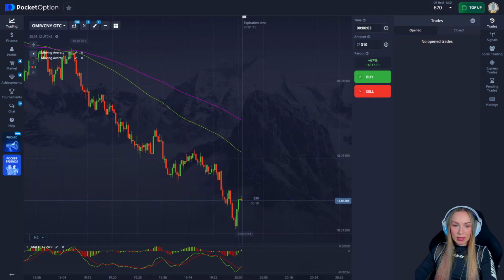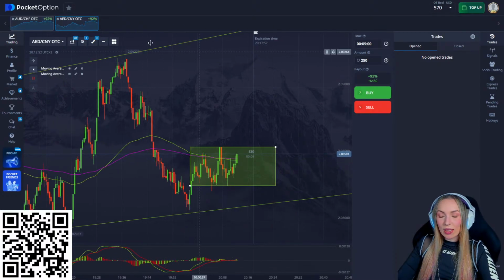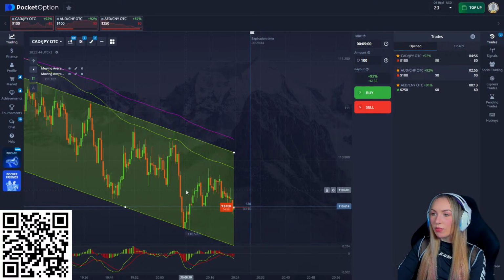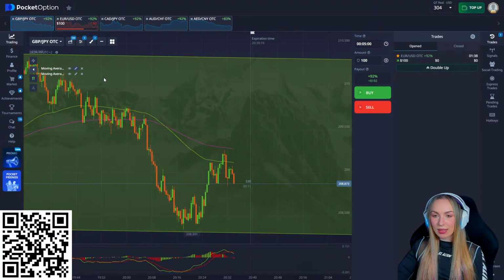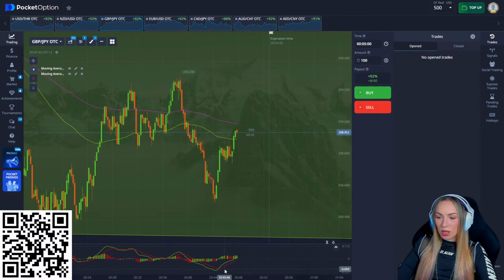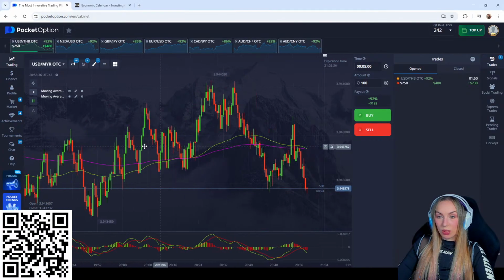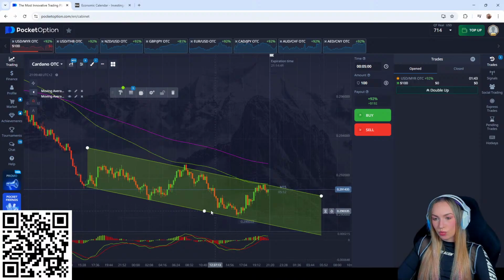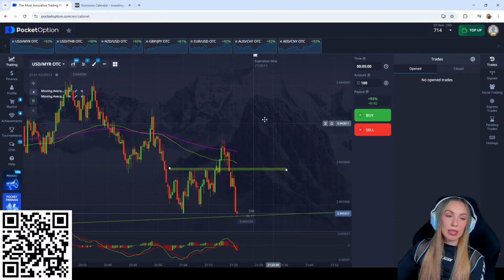Binary Options Live Market Analysis on Pocket Option | MACD + MA Trading Strategy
Welcome to a live binary options trading session where every trade is executed in real time on Pocket Option. This stream is a fully transparent look into how live trading actually works, with no edits, no hidden outcomes, and no demo accounts. Everything you see happens under real market conditions, with decisions made step by step as price action unfolds.

During this live session, I focus on structured binary options trading built around discipline, risk management, and clear market understanding. Instead of emotional entries or random guessing, I break down the reasoning behind each trade, explaining how setups are identified, how timing is chosen, and how consistency is developed over time. This stream is designed to show the complete decision-making process that takes place during a real trading environment, not just isolated results.

A key part of this live trading session is the use of a practical indicator-based strategy combining MACD and Moving Averages (MA). Throughout the stream, I demonstrate how these tools can help confirm trend direction, detect momentum shifts, and improve entry accuracy. You will see how MACD signals are interpreted in context, how moving averages are used to define market structure, and how both indicators work together as part of a disciplined trading approach on Pocket Option.

This live market analysis includes detailed explanations of price movement, trend behavior, support and resistance zones, and the importance of waiting for confirmation before entering a binary options trade. The goal is not to promote unrealistic expectations, but to provide an honest and educational trading process where both winning and losing trades are shown. Real trading is about long-term execution, controlled risk, and learning how to stay consistent through different market conditions.

Whether you are a beginner trying to understand how binary options trades are placed live, or an experienced trader looking to refine strategy, discipline, and indicator confirmation, this stream offers valuable insight into real-time trading psychology and execution. You will gain a clearer view of how professional trading decisions are made under pressure, using structure rather than hype.

Stay until the end to follow the full session from start to finish and see how the strategy performs across live market situations.